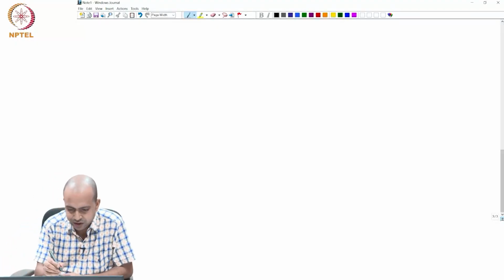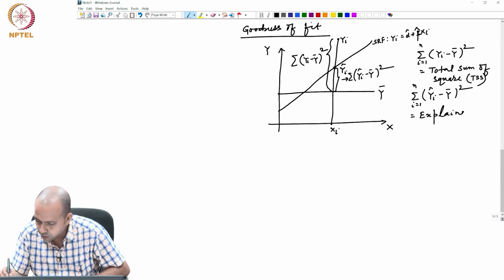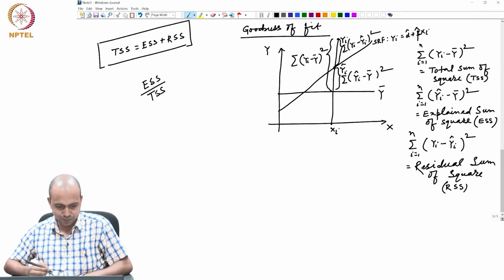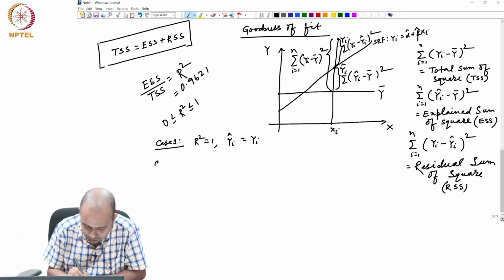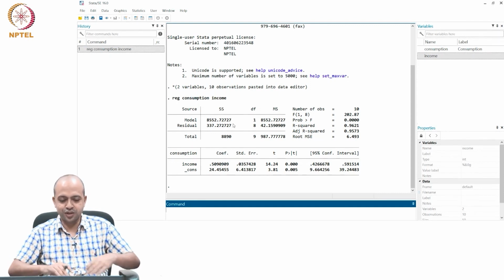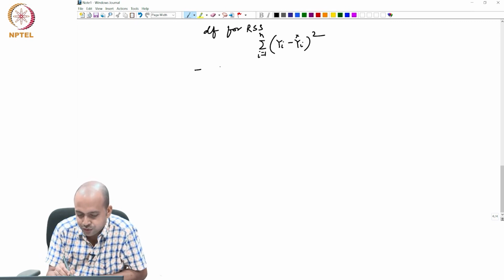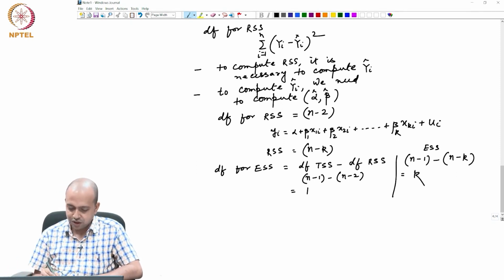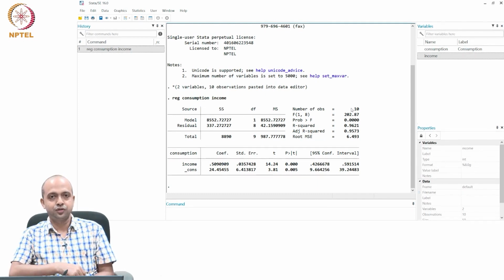Goodness of fit measure, Anova and hypothesis testing Part - 1